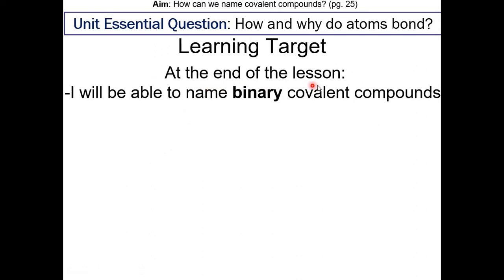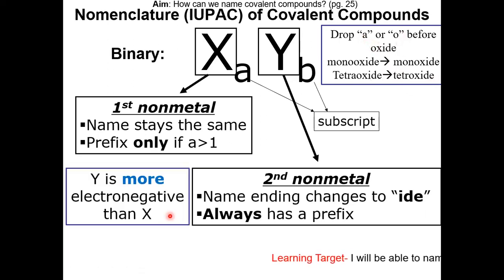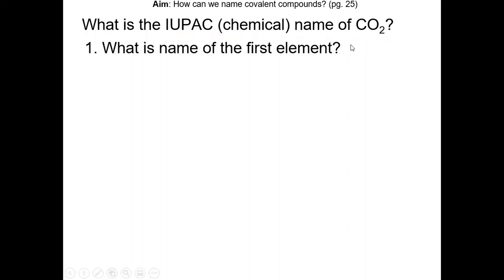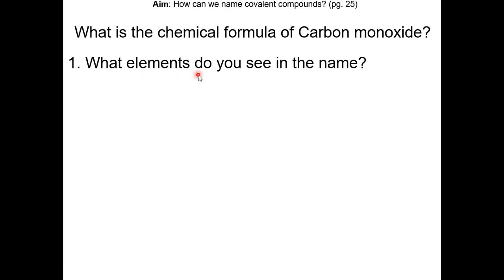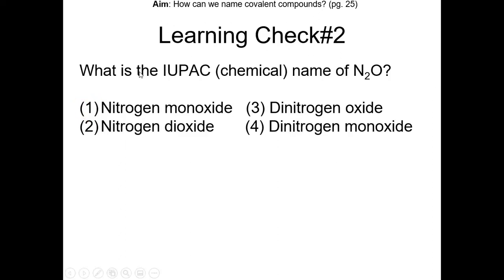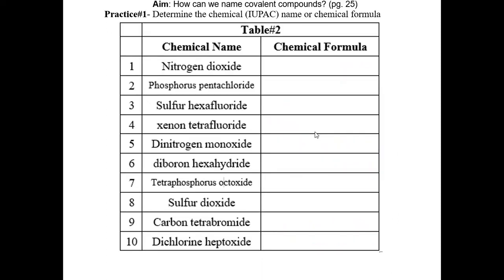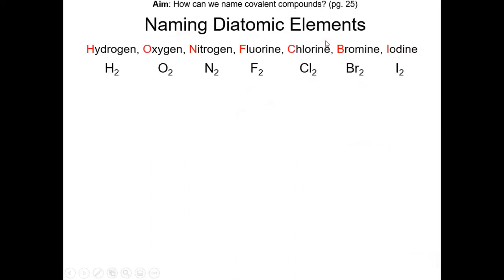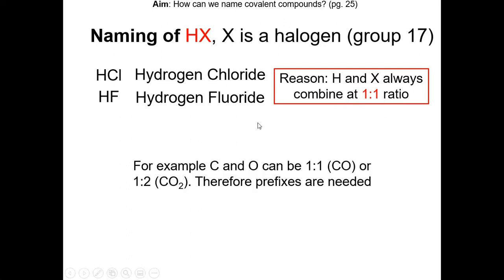7- Naming (Binary) Covalent Compound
This is the 7th video lesson for Unit 5b- Covalent Bond

Time Stamps
0:32 - Nomenclature Rules for Naming Binary Covalent Compounds
1:40 - Prefixes
5:12 - Common Names
5:41 - Diatomic Elements
6:08 - HX